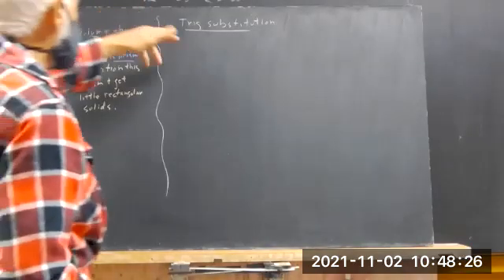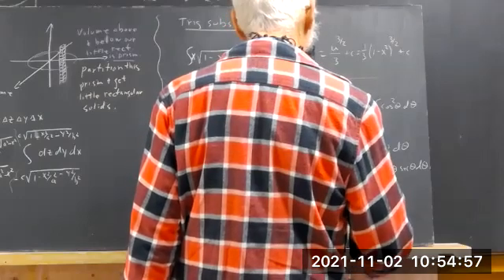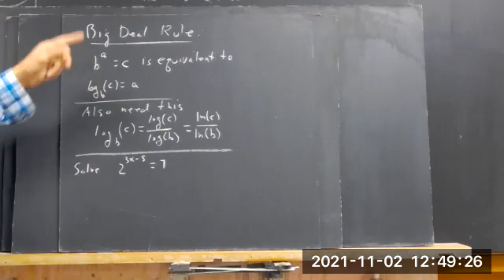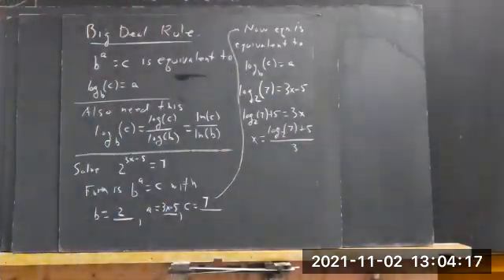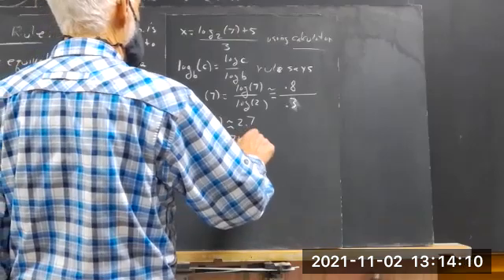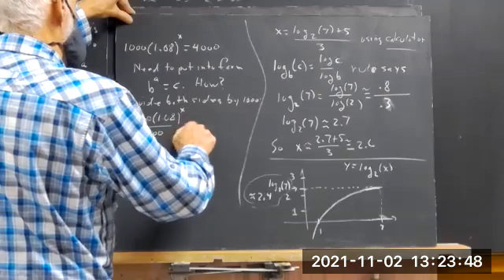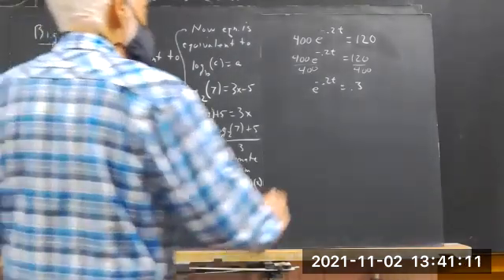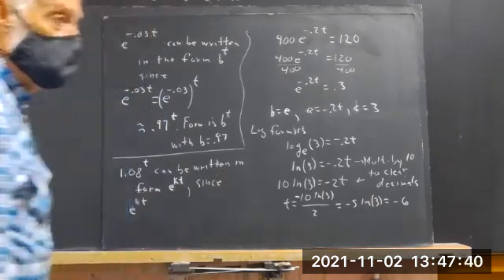dagpc_dagmult_211102_solving_logarithmic_equations__also_some_multivariable_calculus__see_note__46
multivariable calculus on triple integrals and trig substitution up to about 8:50

precalculus starts at that point